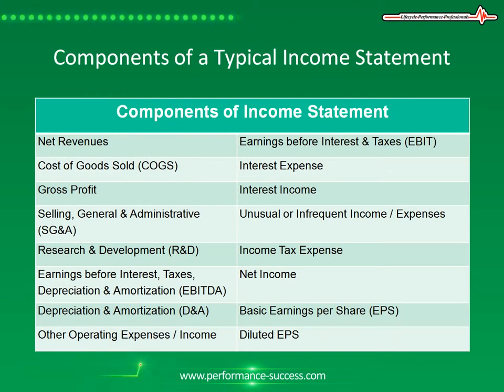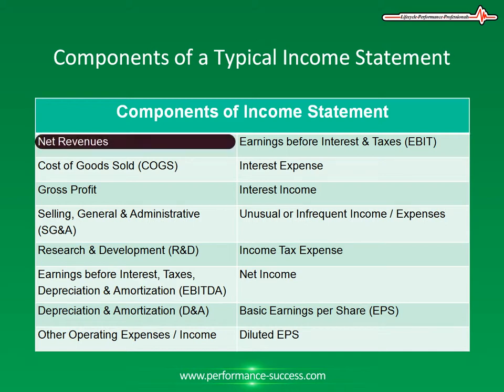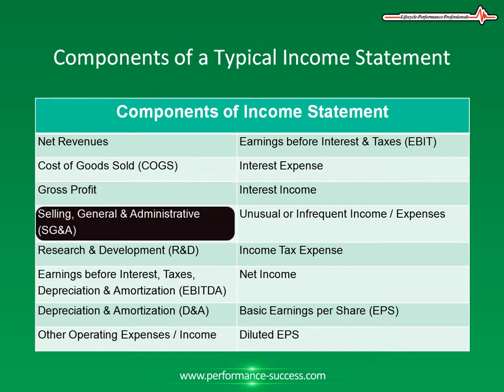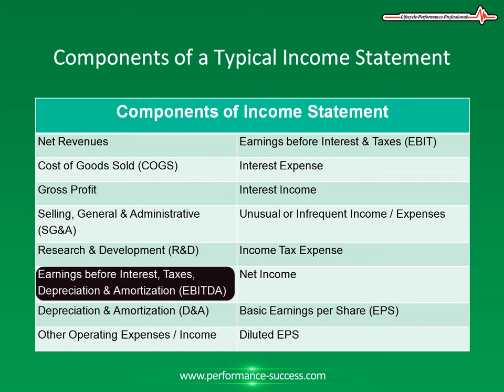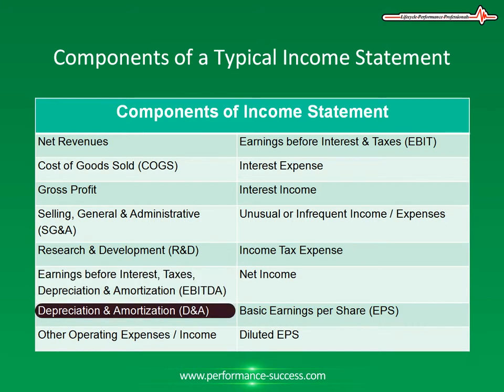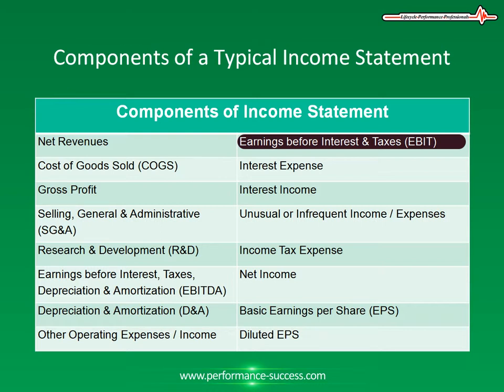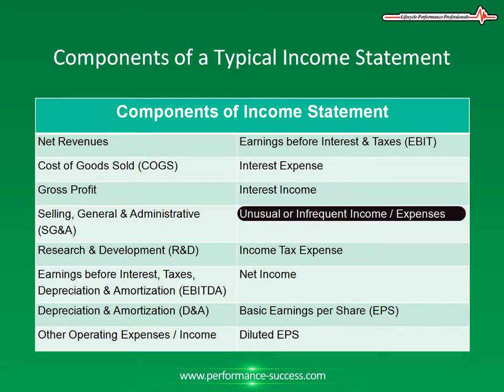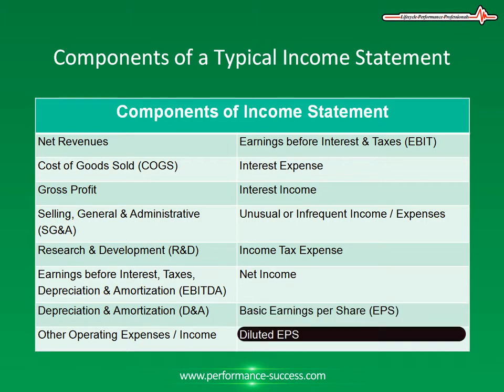Components of a Typical Income Statement